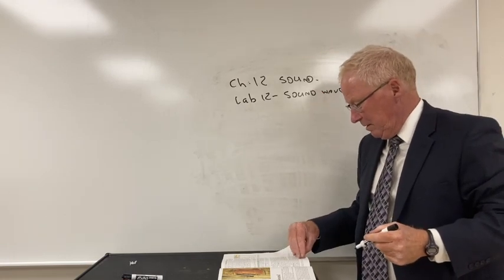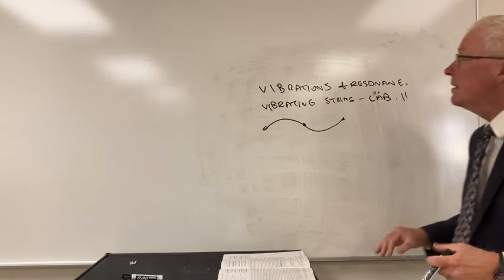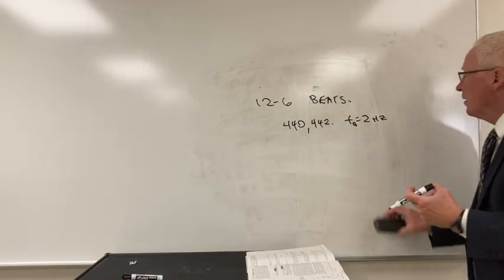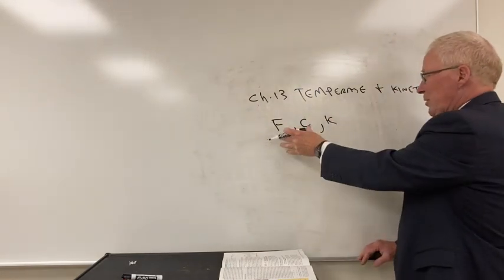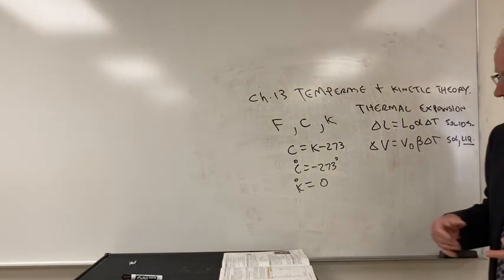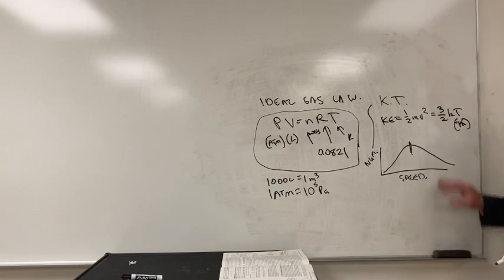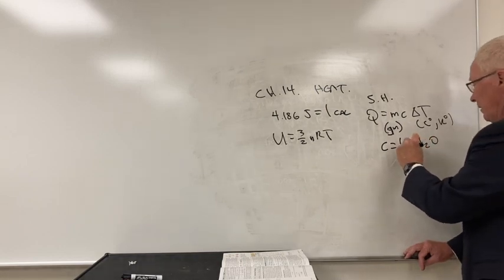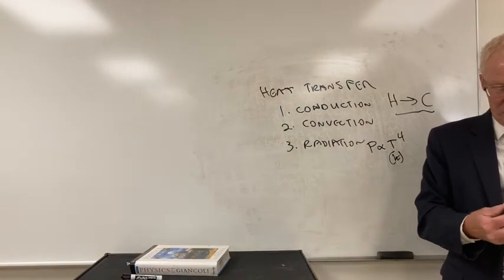Physics 1101 - Exam 5 review - 2021